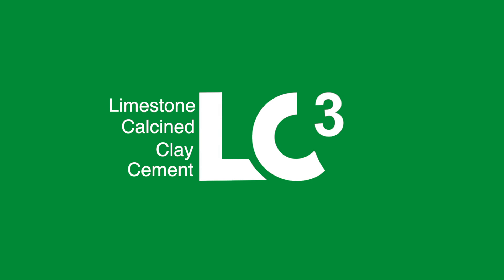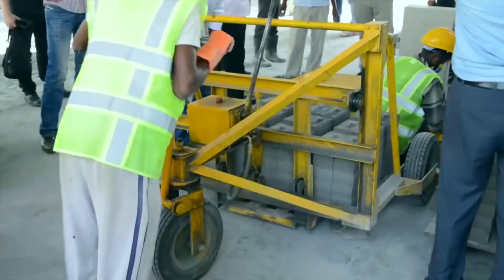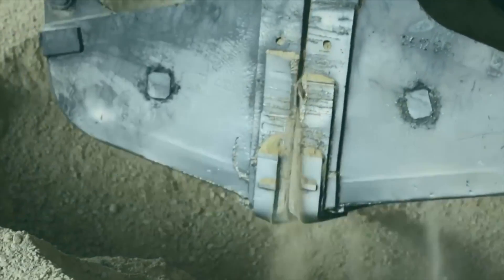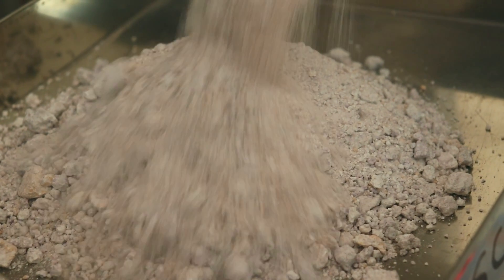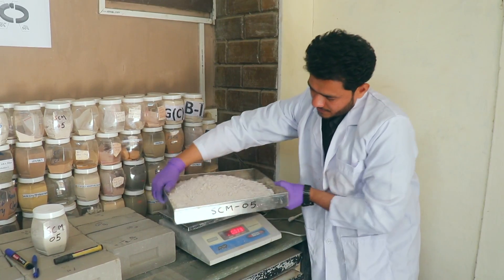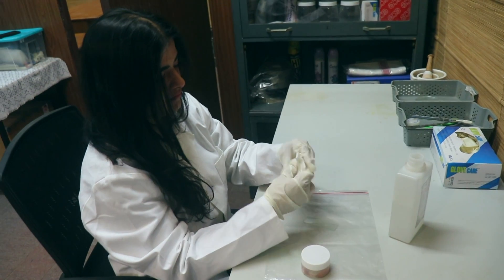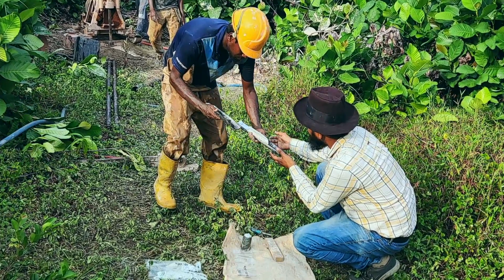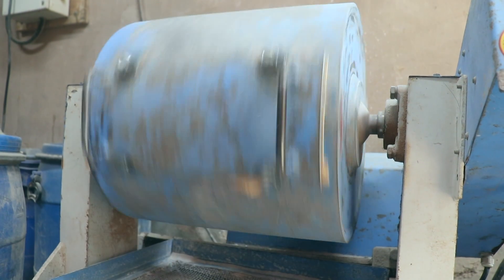LC3 - Limestone Calcined Clay Cement: What, Why and How?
Let's find out about this latest game changing technology, that has the potential of transforming and revolutionizing the cement industry through its environmentally friendly methods of production.

 TARA through its technology and efficient scientists are working to ensure that, LC3, which is stronger than the popularly used PPC and OPC Cement and causes less emissions in its manufacturing process and bridges the gap between sustainable development and economic growth.